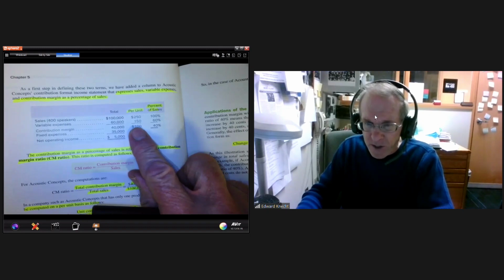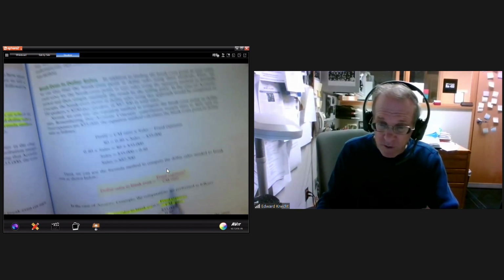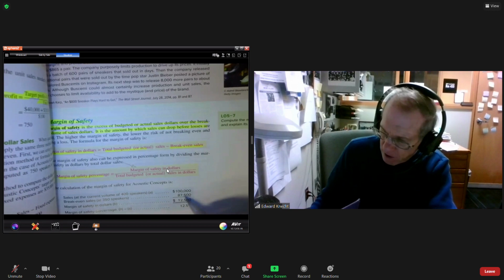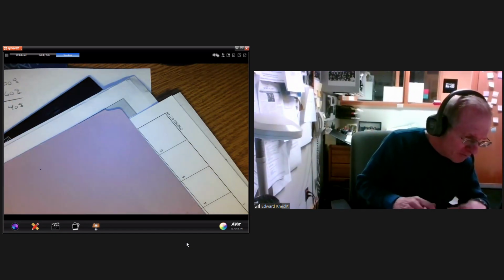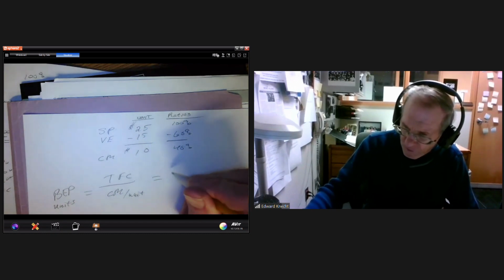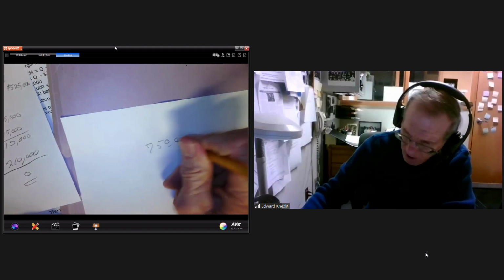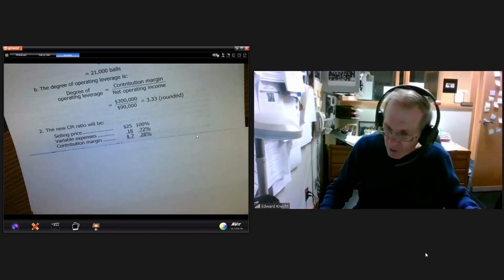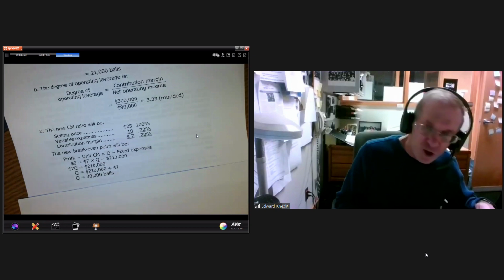ACC 2 16